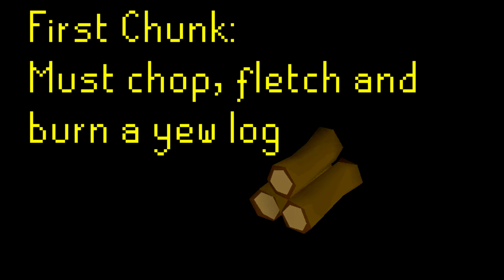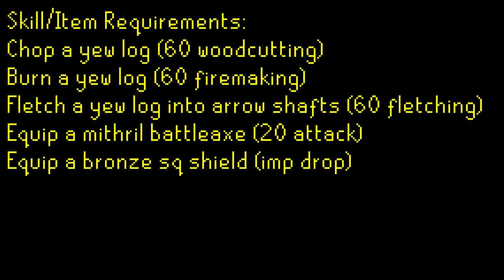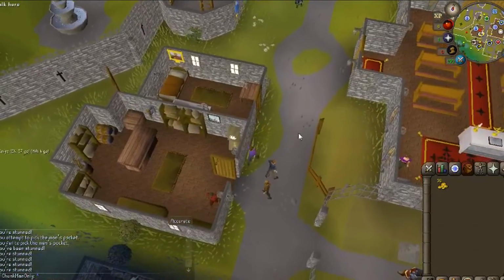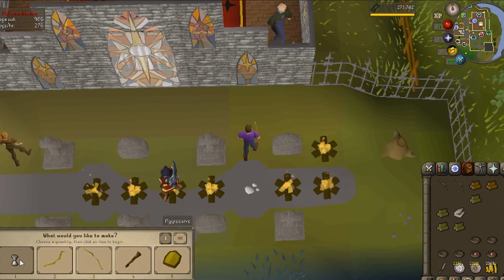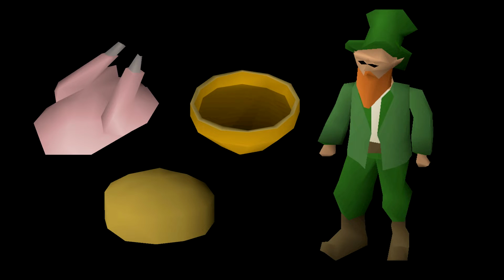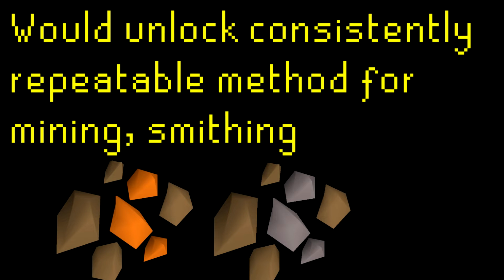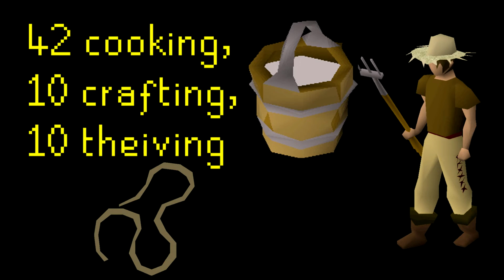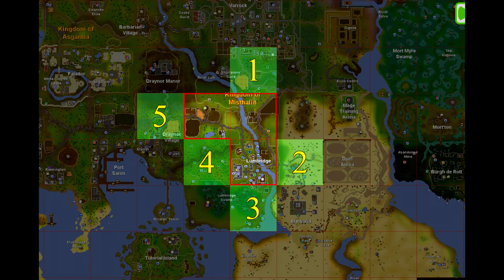I Choose the Chunks [ChunkManOnly #1]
This is ChunkManOnly, my one chunk at a time ironman account. This series was inspired by Pookaguy, the account is similar but I choose the chunks instead of RNG. Hope you all enjoy.